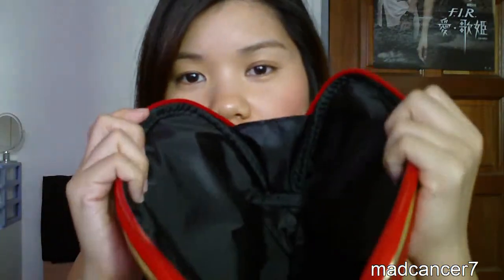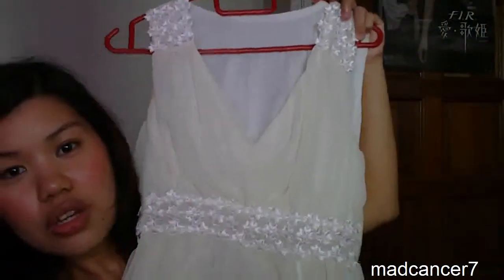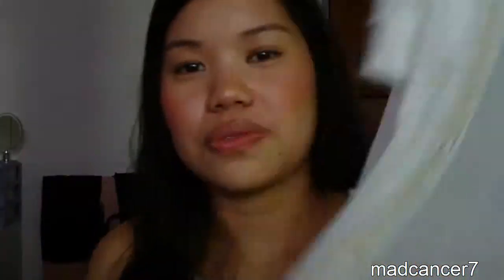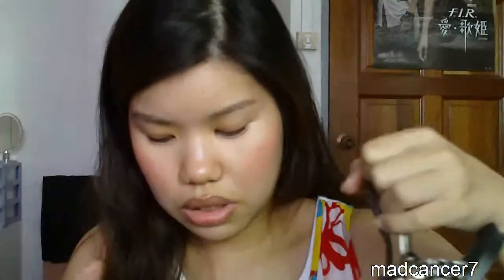Haul!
All things bought with my own money